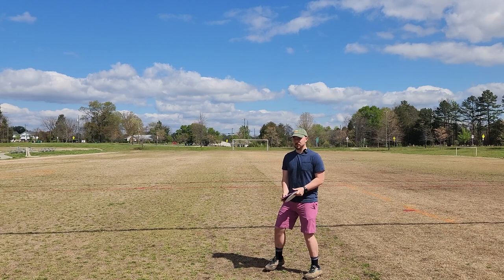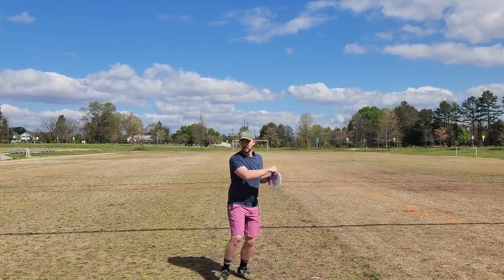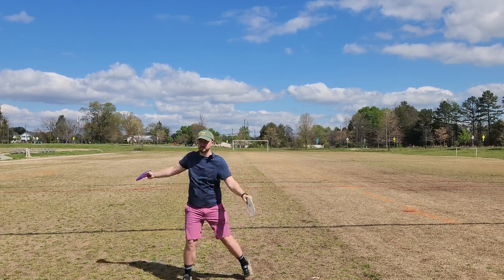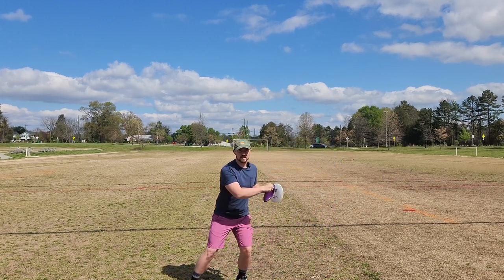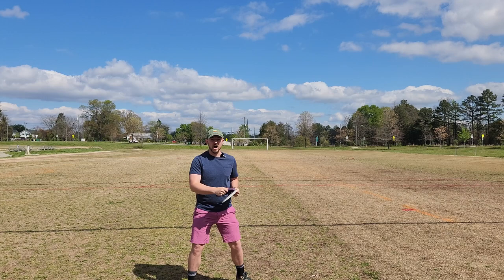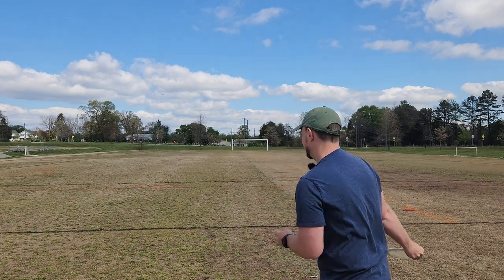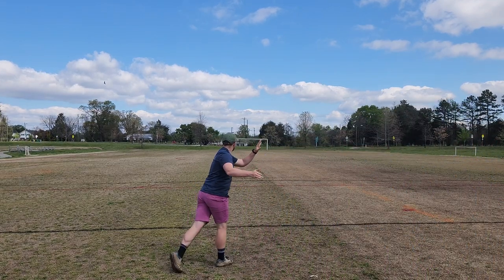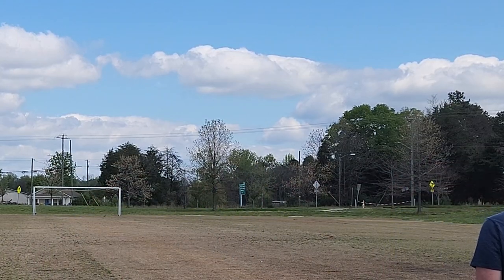STILL Throwing NOSE UP? | Try This Simple Fix